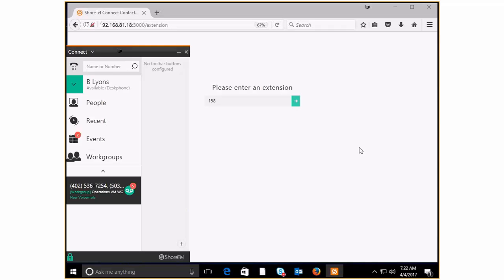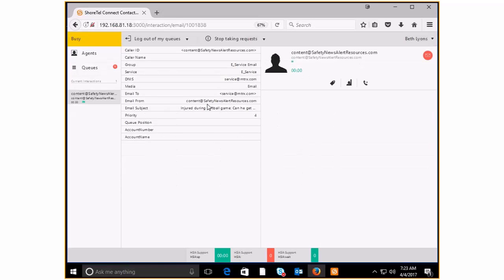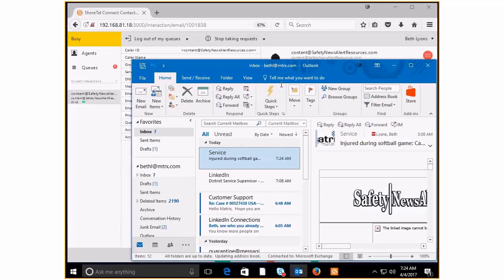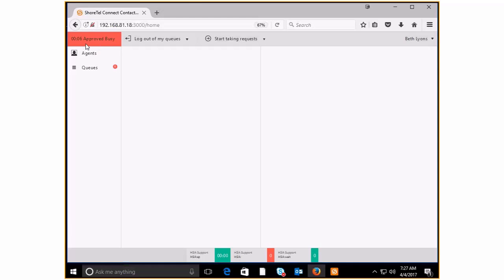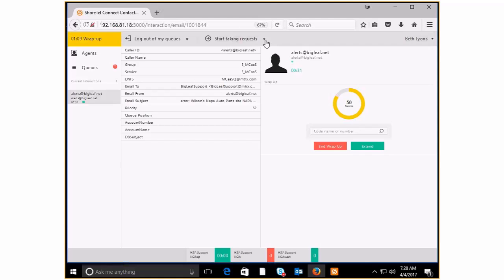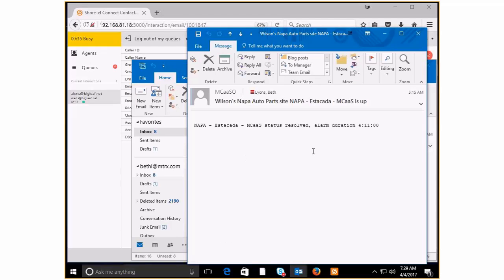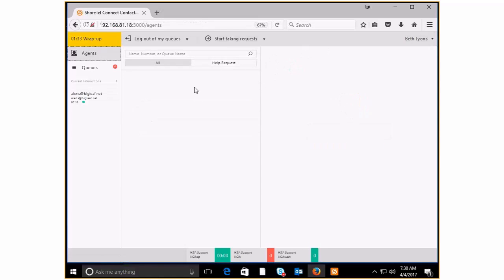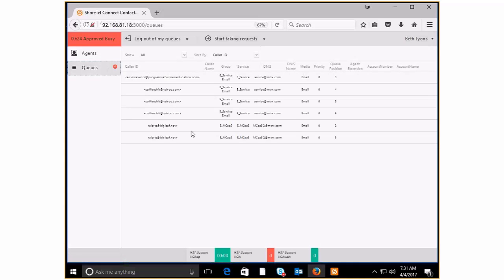ShoreTel Contact Center: How to Pick Email (or call) from Queue. ShoreTel Training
Explanation of how to pick an email (or call) out of queue and answer if first in ShoreTel Contact Center.